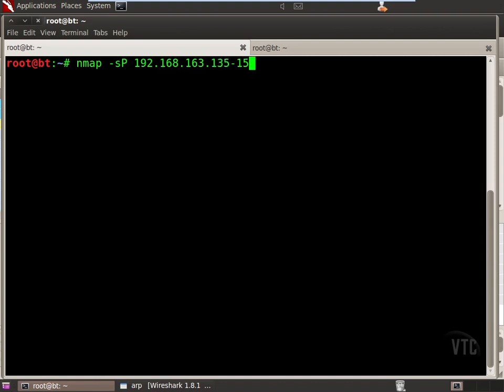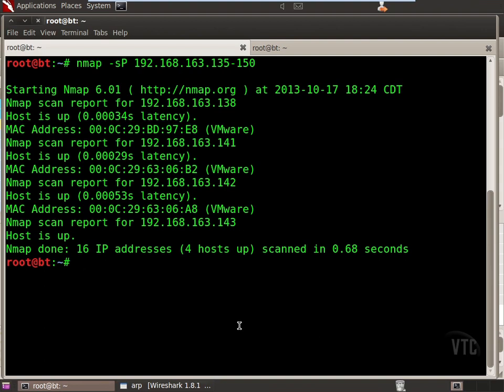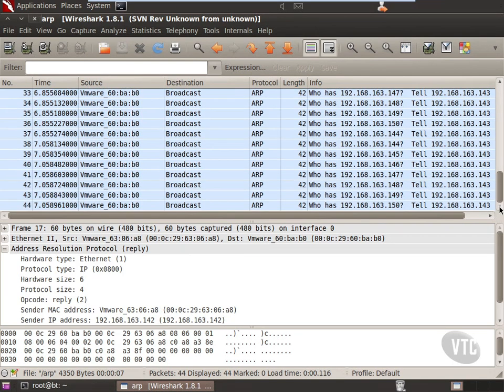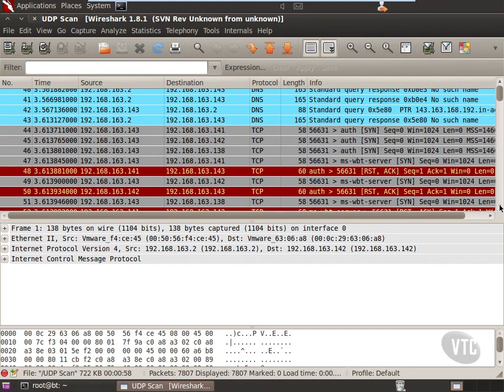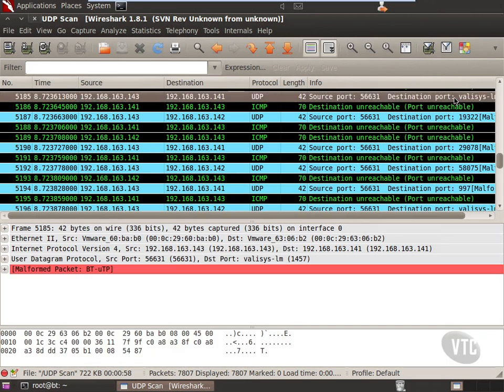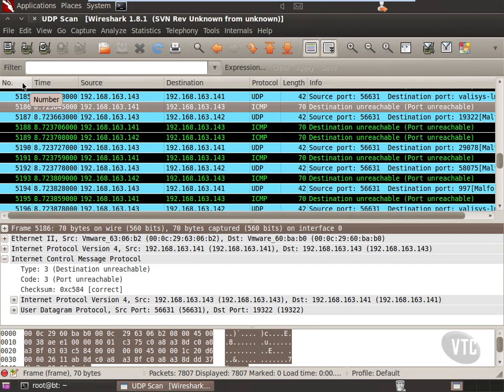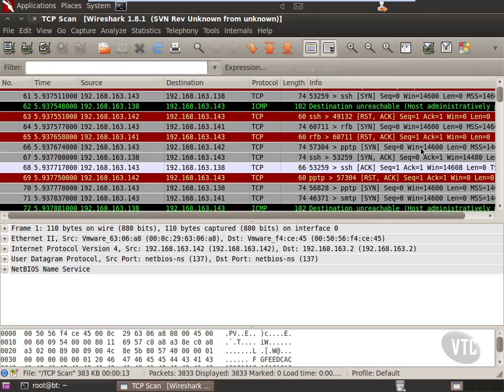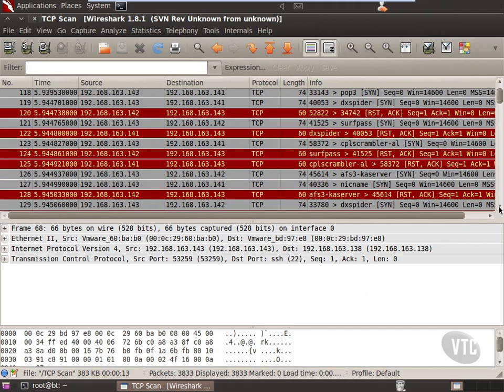022 Scan Captures